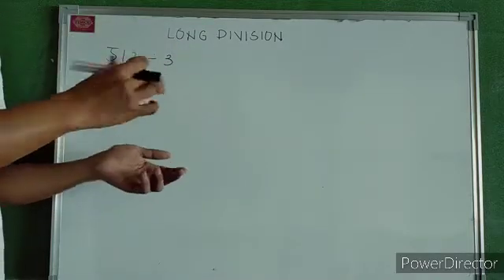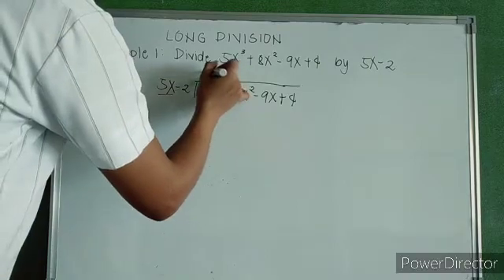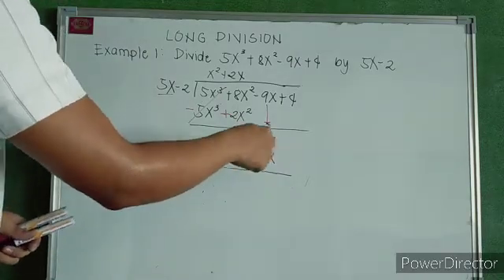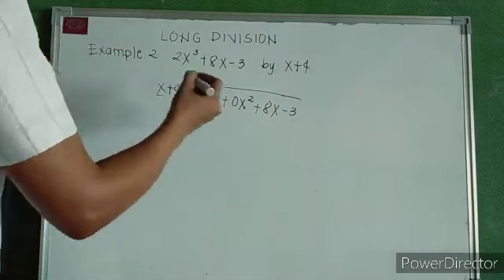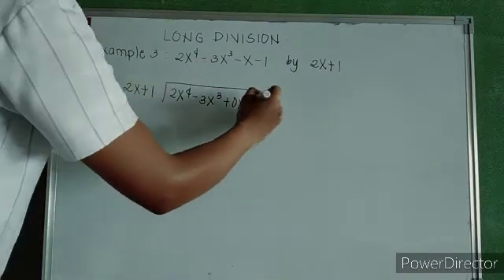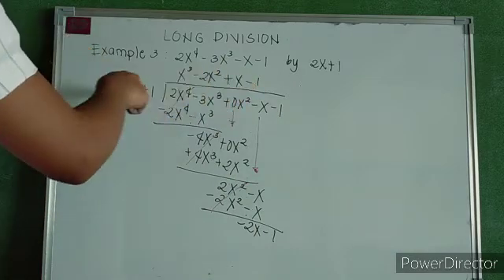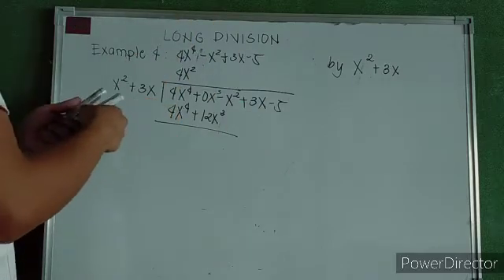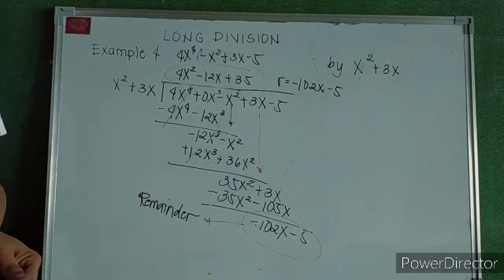G10 Learning Kit - Week 4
For online class purpose only.